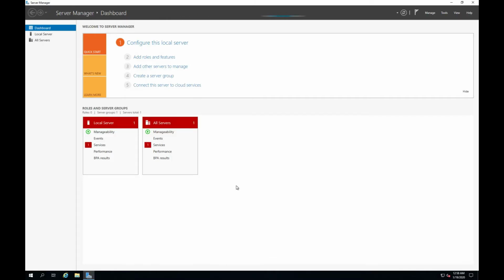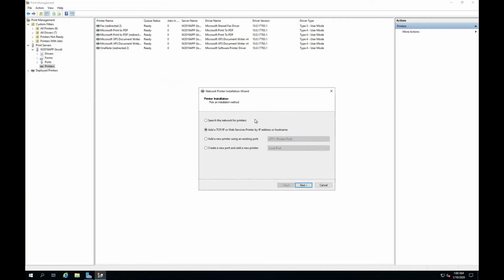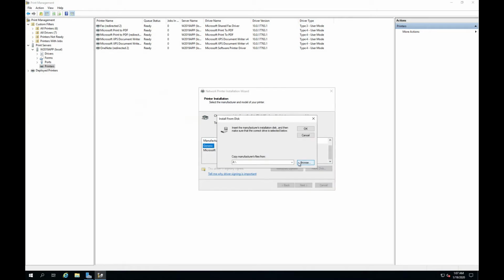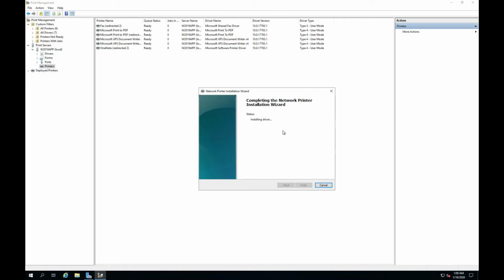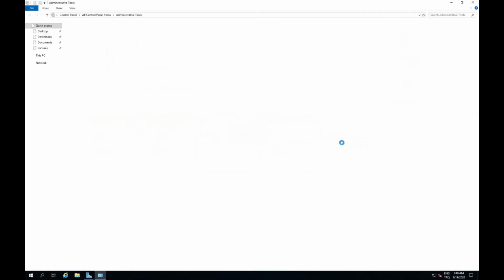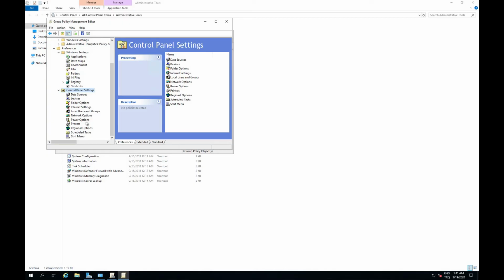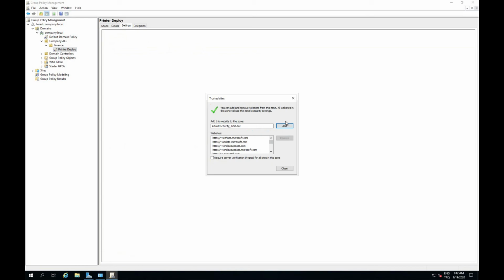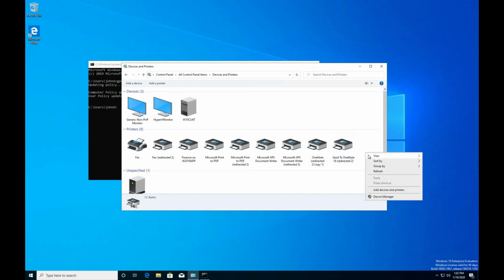Install Print Server and Managing Printers on Windows Server 2019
This section describes the print server installation and the management of printers in detail on Windows Server 2019. How to distribute and manage printers is told to clients through group policy. Firstly, the process was started with the installation of the print server role. Later, a printer was added to the printer server and distributed to users on certain ou through group policy.